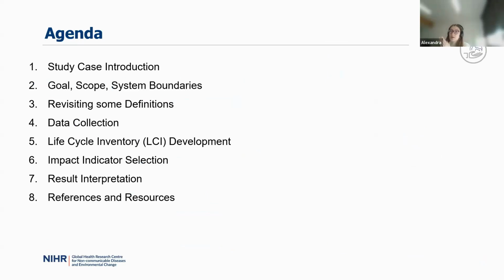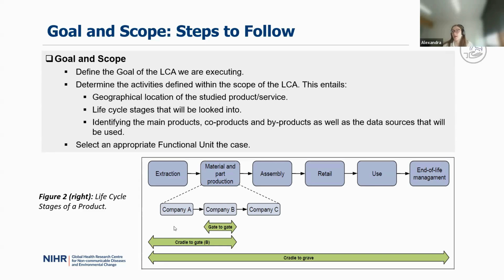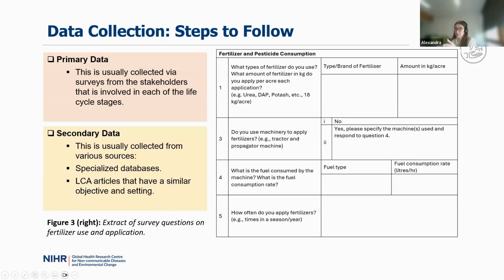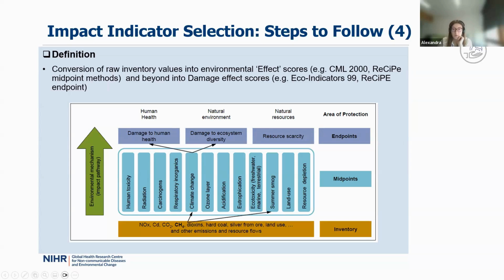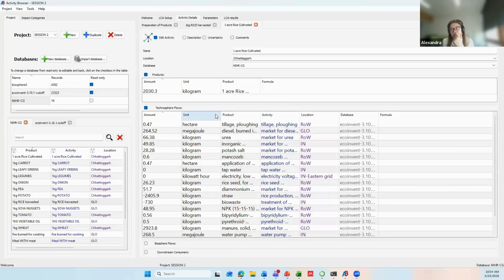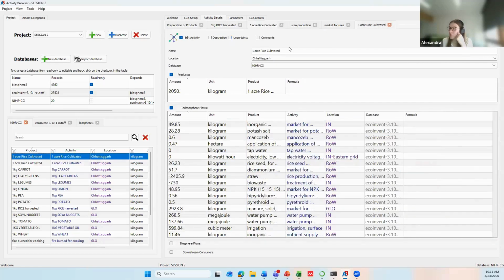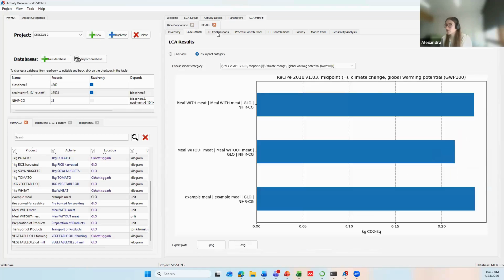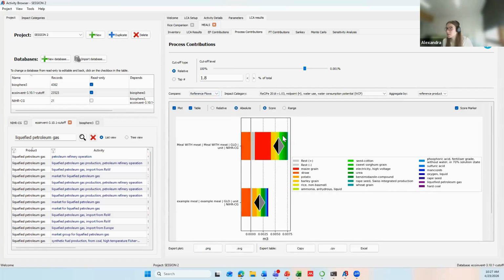Life Cycle Assessment in Public Health Research | Session 2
Alexandra Olid Stepanchuk captivates with compelling examples and interactive learning exercises as she investigates a case study to explore the role life cycle assessment plays in propelling public health research forward, making a strong case for its adoption in different field settings.